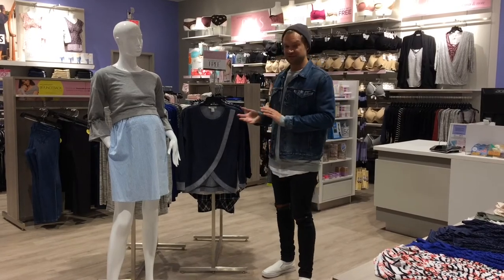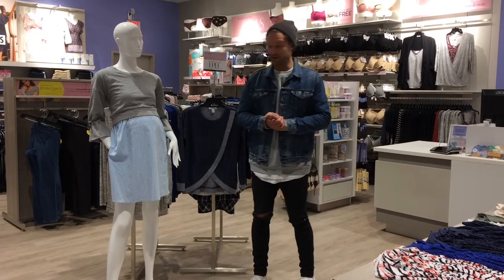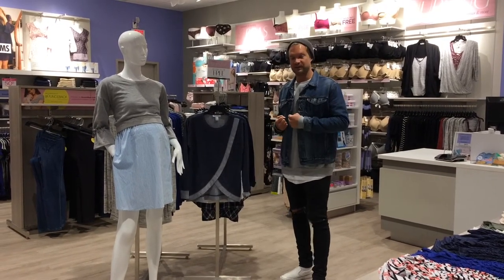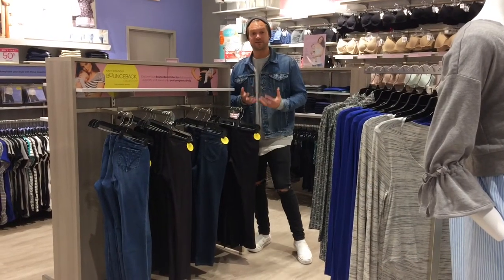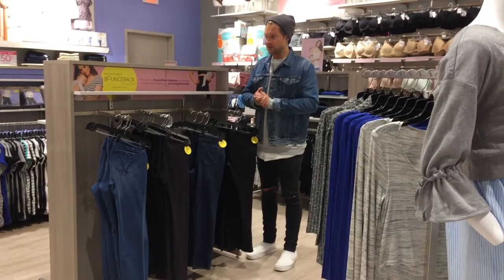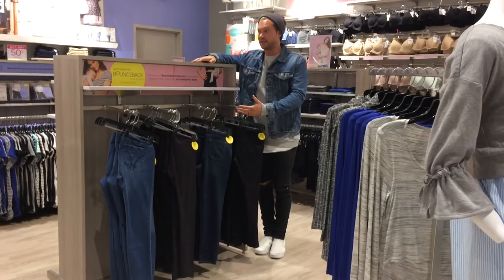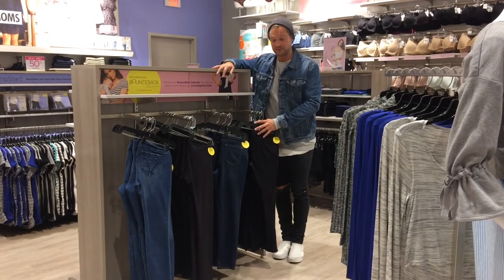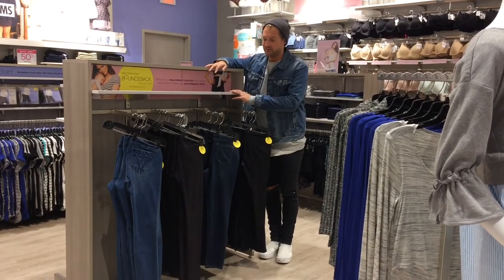MH Jan 2018 Floorset Video